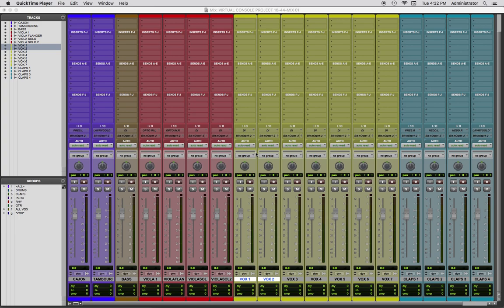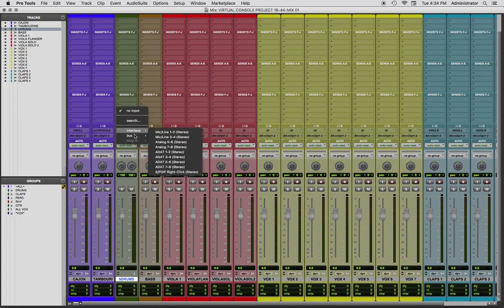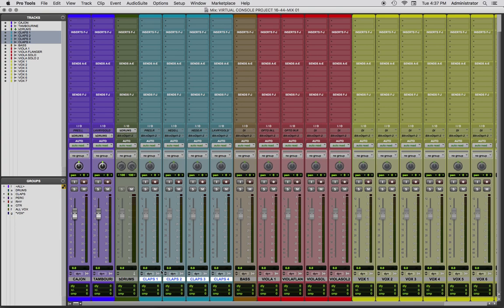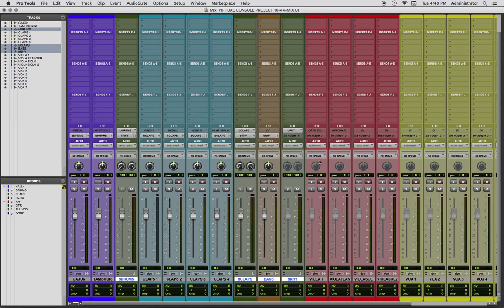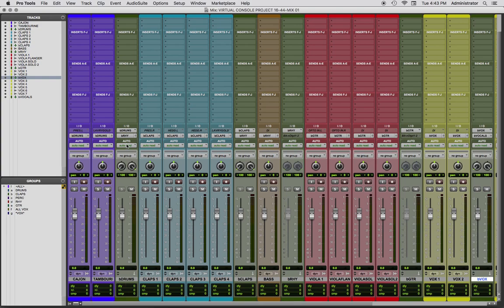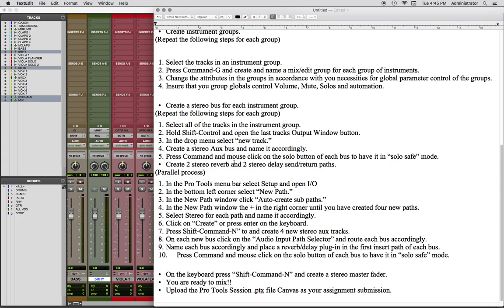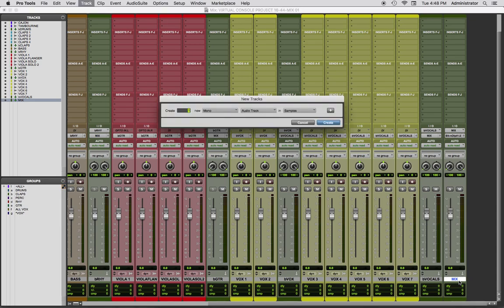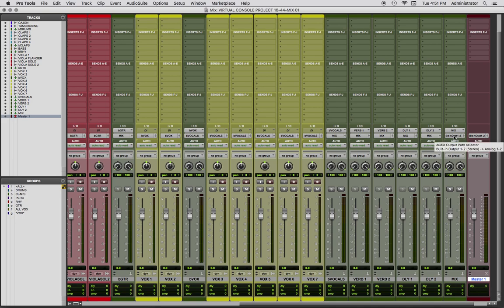Pro Tools Bus Tutorial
Walkthrough for setting up busses for A.R.C. Recording MUSM 350